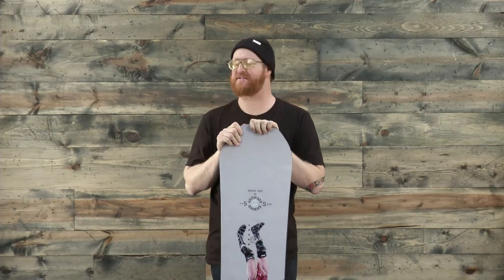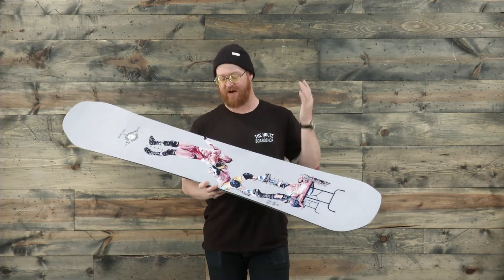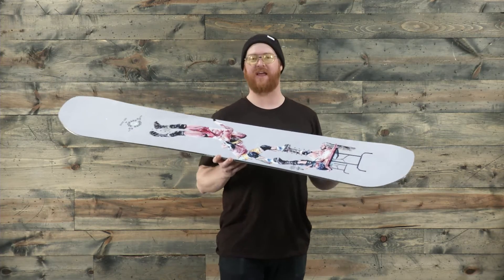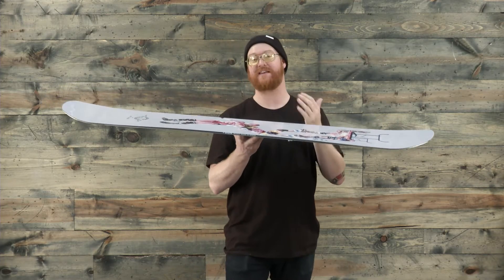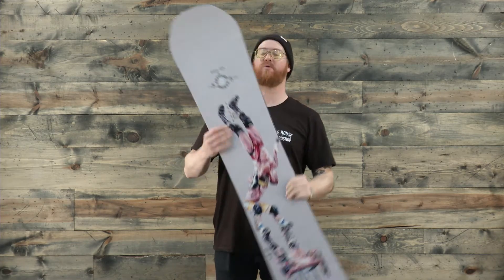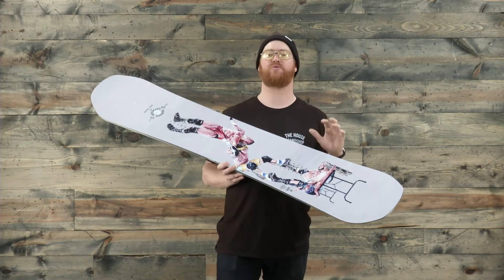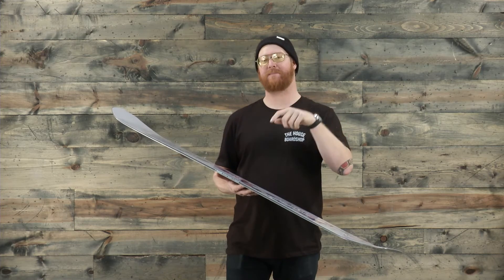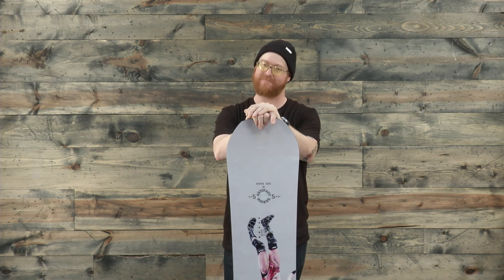2017 Rome Artifact Rocker Wide Snowboard - Review - The-House.com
Designed for park riders, the Atrifact Rocker is back for 2017. Guf takes a closer look. You can take a closer look for yourself